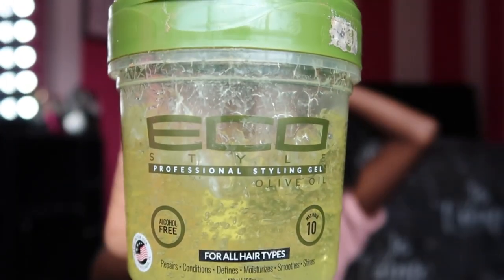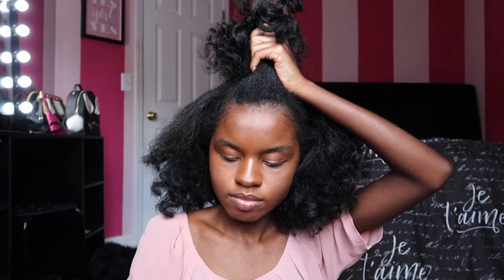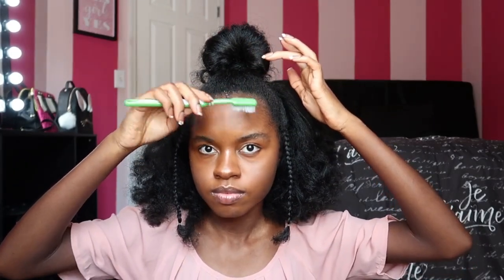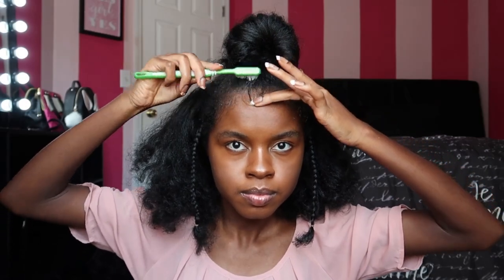OUTER BANKS INSPIRED HAIRSTYLE, OBX TRANSFORMATION INTO KIARA | Iyannah Pierre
Hey everyone! Today I will be showing you all a Outer Banks inspired hairstyle from the popular show Outer Banks on Netflix! In this video, I will be doing an OBX transformation into Kiara! Don’t forget to give this video a thumbs up, subscribe to my channel for more, and turn on my post notifications to be notified every time I post a new video! Thank you guys so much for watching, I truly appreciate all of the support! Thank you so much for 2.67K! I love you! :)

Category
Howto & Style